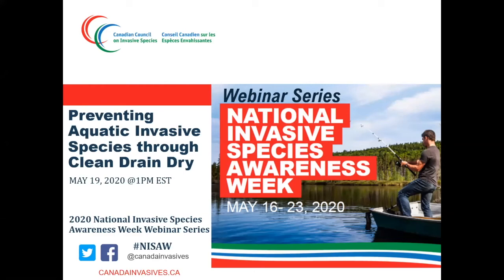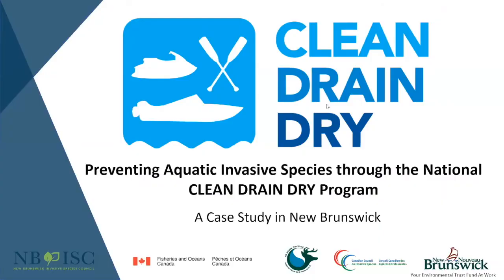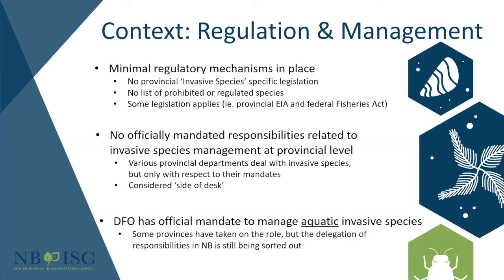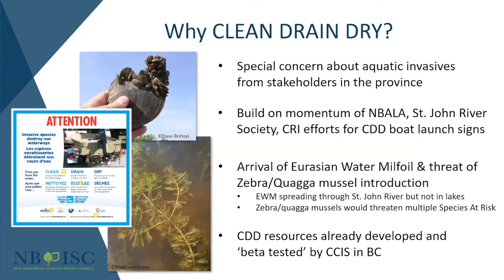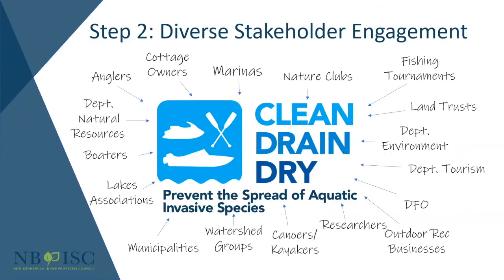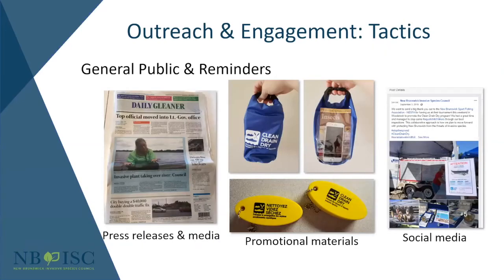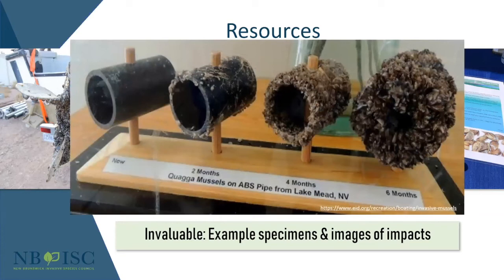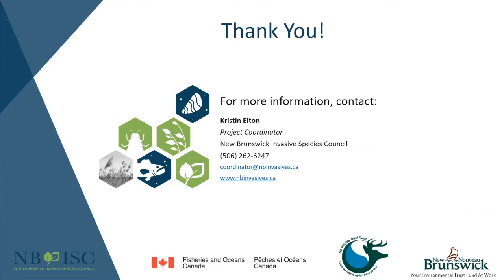Preventing Aquatic Invasive Species through Clean Drain Dry - 2020 NISAW Webinars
The "Preventing Aquatic Invasive Species through Clean Drain Dry" webinar was held on Tuesday, May 19, 2020 at 1pm EST and is one of three webinars held during 2020 National Invasive Species Awareness Week (NISAW) in Canada.

Speaker:
KRISTIN ELTON, New Brunswick Invasive Species Council

Description:
Learn from the CCIS about the steps they have taken to build and expand a national Clean Drain Dry program and the tools and resources available to your organization, as well, hear from Kristin Elton, Program Coordinator of the New Brunswick Invasive Species Council, about the innovative ways they are implementing Clean Drain Dry at a provincial level.